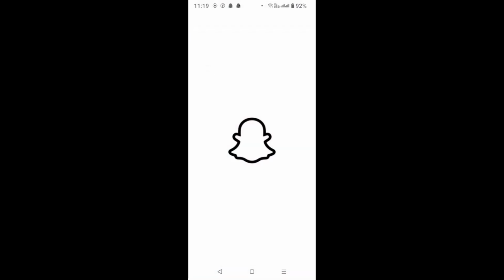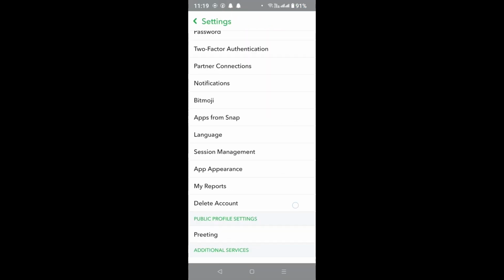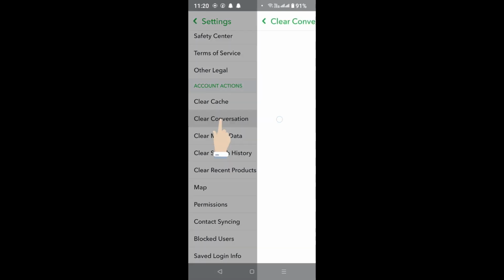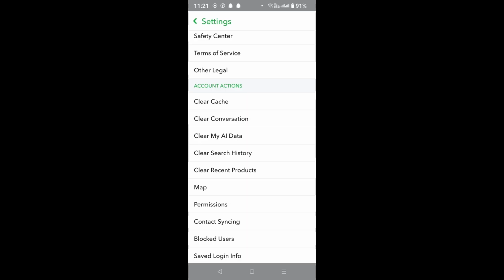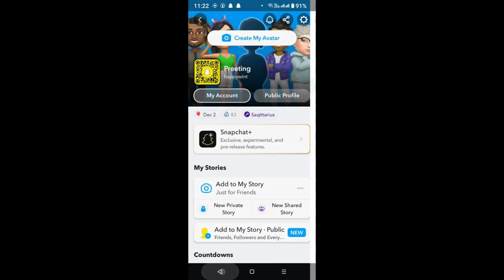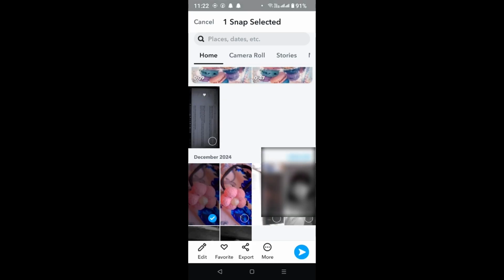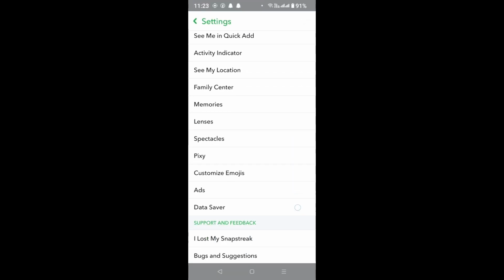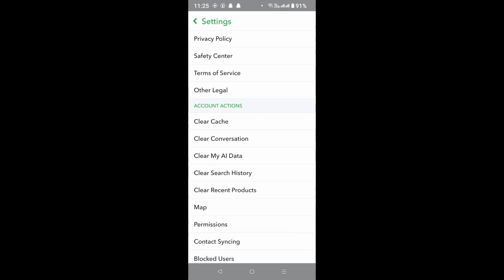How to Remove History on Snapchat 2025?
Want to clear your Snapchat activity for more privacy or a fresh start? In this quick and easy tutorial, we’ll show you how to remove history on Snapchat, including search history, recent chats, scan history, and more. Keep your Snapchat clean and your information private with just a few taps in your settings.

Got any questions? Drop them in the comments — we’re here to help!